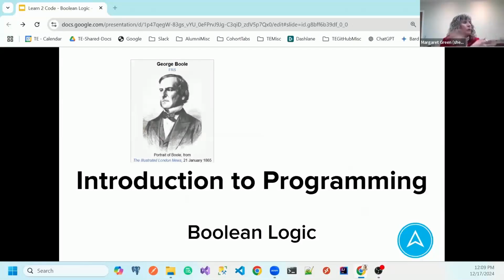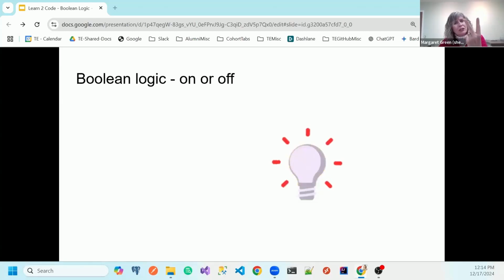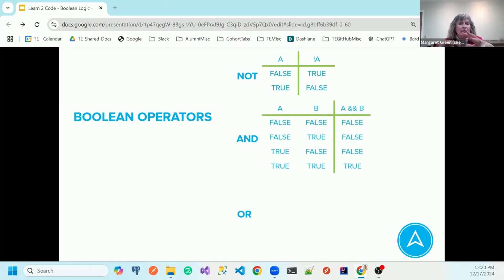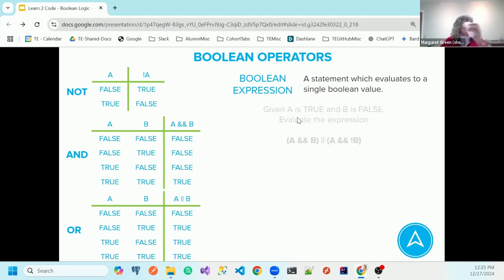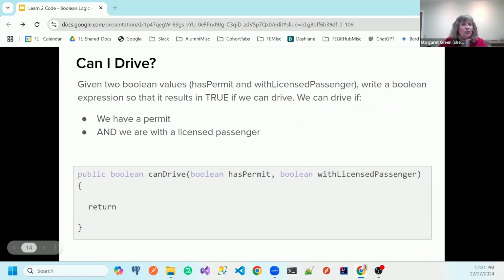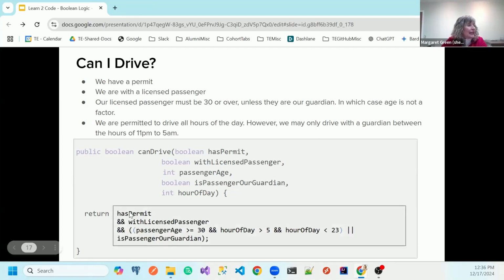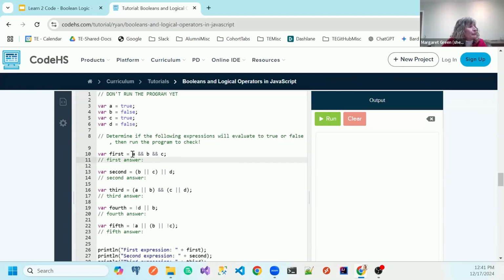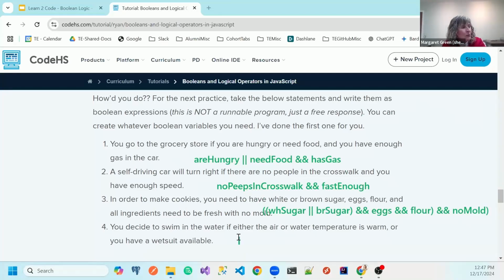Introduction to Programming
This event gives you the unique experience to learn from one of our instructors and see what it's like to learn in our engaging virtual environment. In this lesson, Margaret Green teaches an introduction to Boolean Logic. Our fun presentation and demo will walk through a coding lesson and an instructor will lead participants through a few practice problems - no prior experience is necessary!

Become more confident in coding terminology, and see if the virtual learning environment at Tech Elevator is the right fit for you!